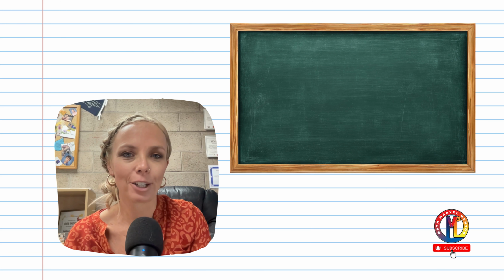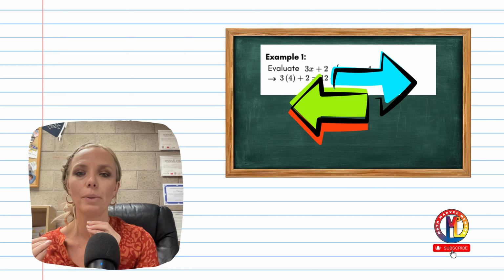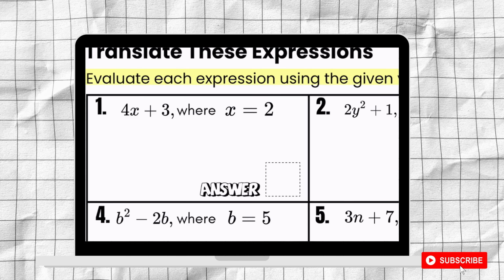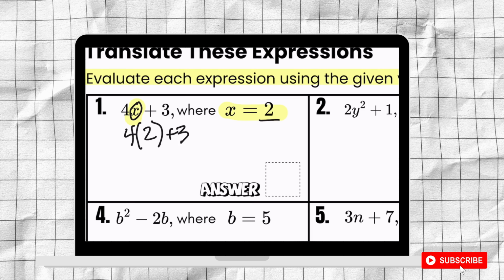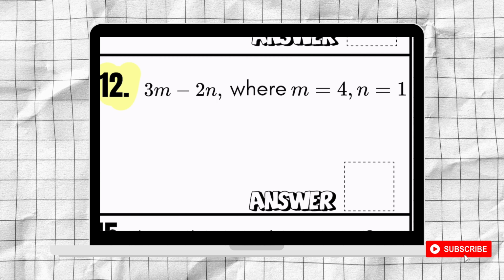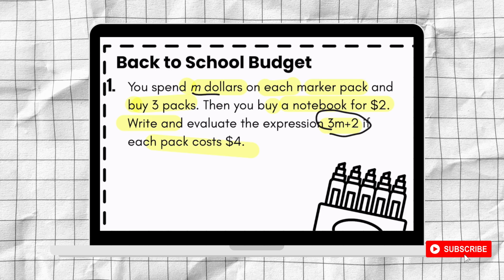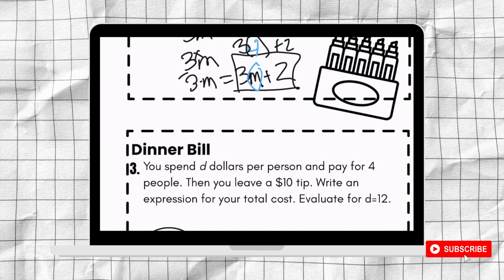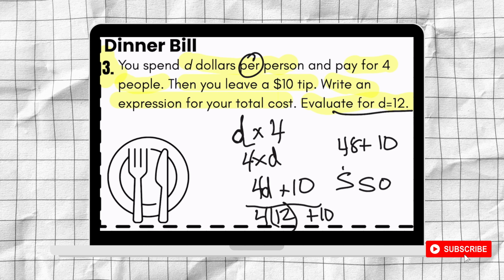How to Evaluate Algebraic Expressions | 6th Grade Math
📚 Get your copy of 6th Grade Math Workbook:

2. THIS VIDEO - How to Evaluate Algebraic Expressions

Learn how to evaluate algebraic expressions in this 6th grade math tutorial! I'll show you step-by-step how to substitute values for variables and calculate the final answer using order of operations (PEMDAS).
What you'll learn:
 ✓ What it means to "evaluate" an expression
✓ How to substitute values for variables
✓ Using order of operations (PEMDAS) to simplify
✓ [4-6] practice problems with detailed solutions
✓ Step-by-step evaluation strategies

⏱️ Timestamps:
0:00 - Introduction
0:51 - Vocabulary review
1:50 - Mini lesson: 2 Examples
4:14 - Practice problem 1
5:10 - Practice problem 2
6:45 - Practice problem 3
7:10 - Practice problem 4
8:33- Practice problem 5 (two different variables)
10:04- Word problem 1
12:20- Word problem 2
13:54- Can you solve it?
14:01- Conclusion

💬 TRY IT YOURSELF: Pause during practice problems and evaluate the expressions before I do! Share your answers in the comments.

Common Core Standard: 6.EE.A.2c (Evaluate expressions at specific values of their variables. Include expressions that arise from formulas used in real-world problems)